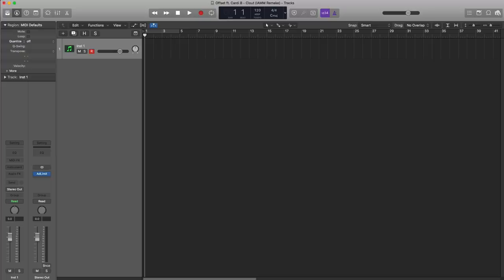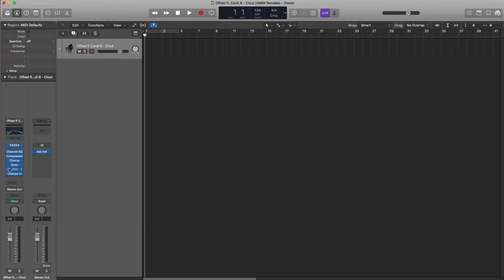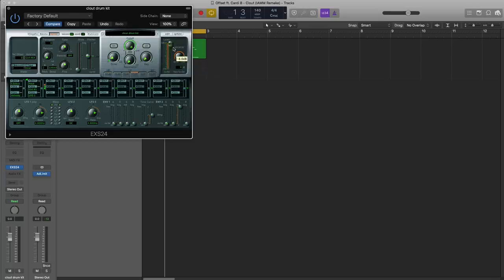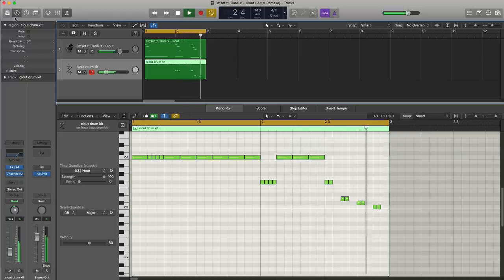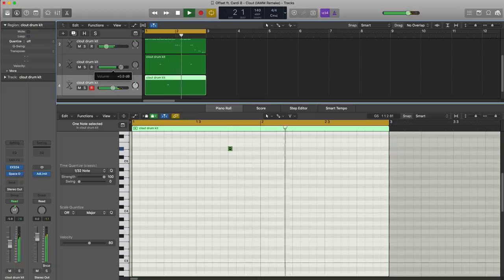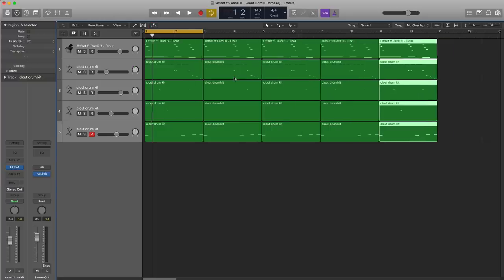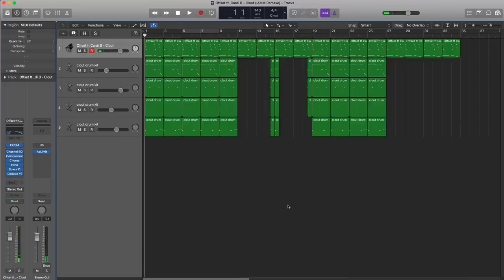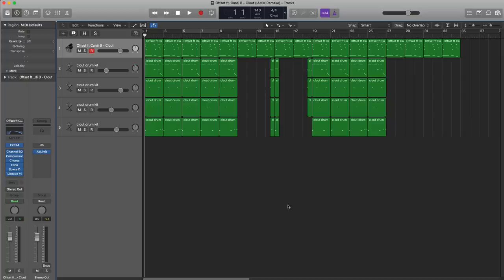Offset - Clout ft. Cardi B (IAMM Remake)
In the following video we'll be remaking from scratch Offset - Clout ft. Cardi B. Logic X session, MIDI stems, loops and drum kit included after the break.